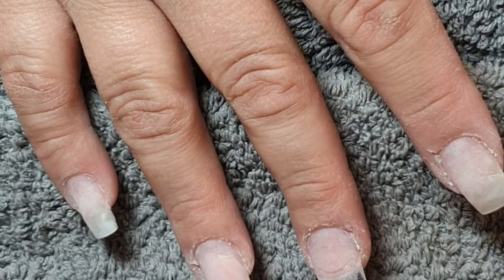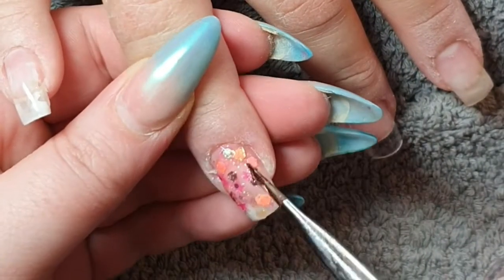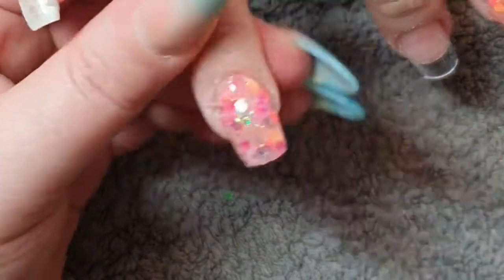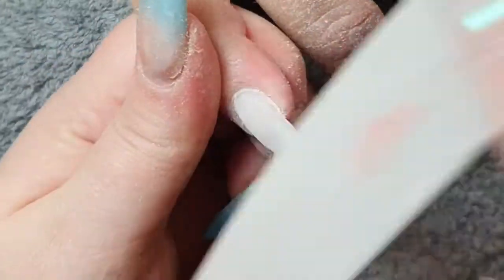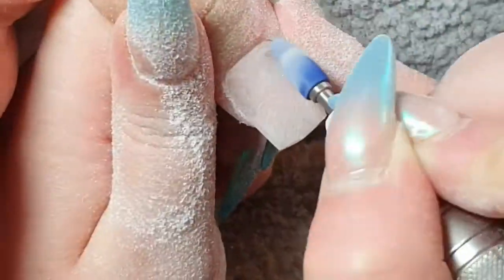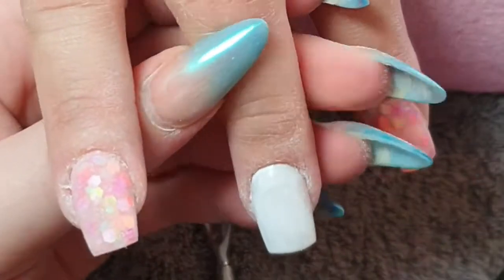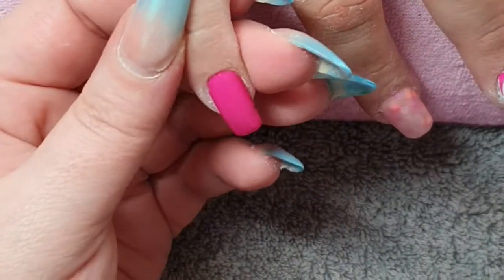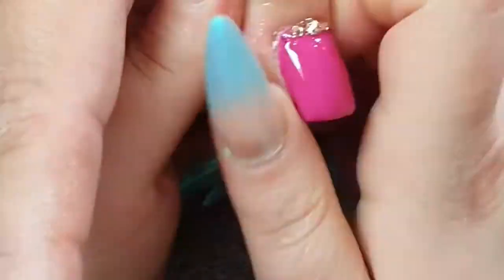Hard gel | natural nails | infill | nail sugar | glitter nails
Gorgeous natural nails with lots of glitter and a cute stencil rose 💅